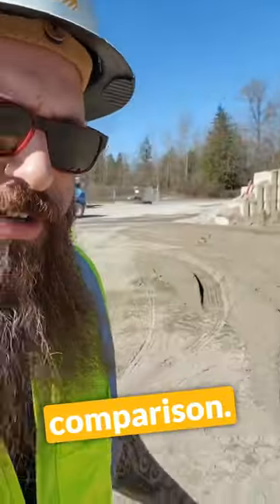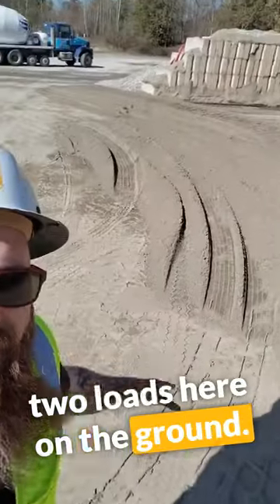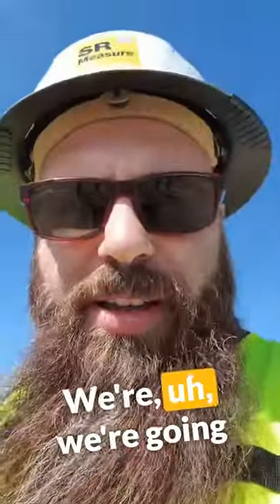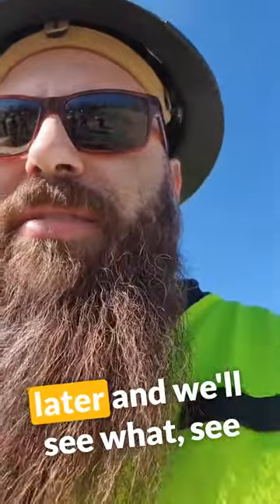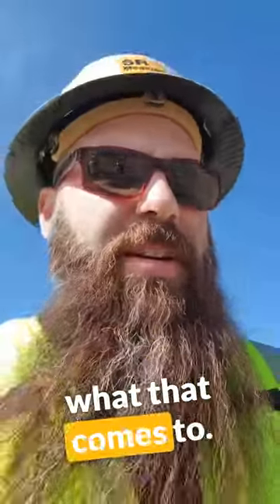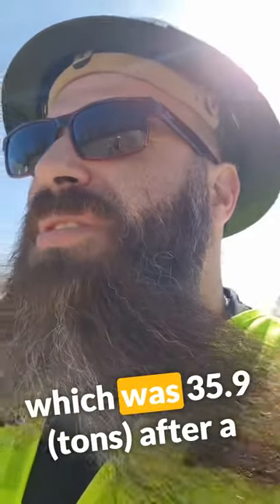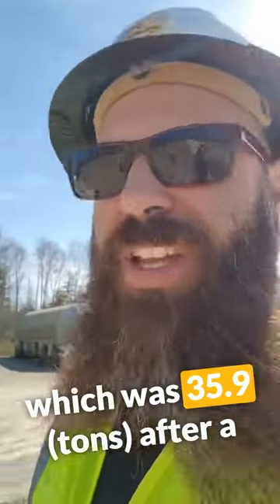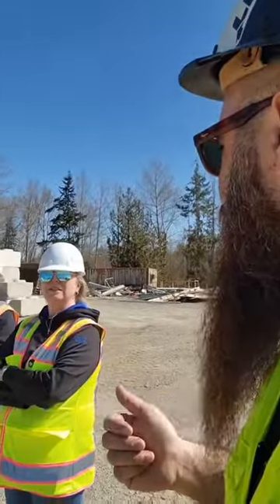SR Measure Comparison On A Dump Truck Delivery